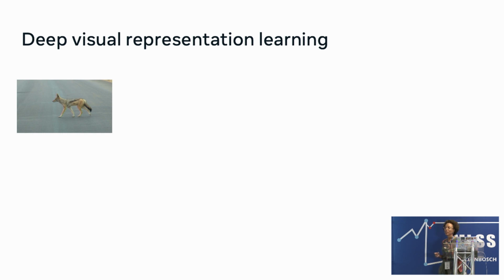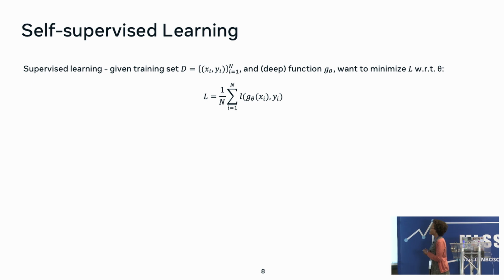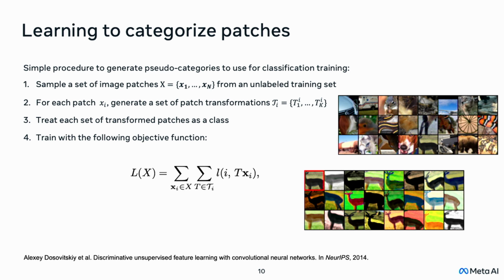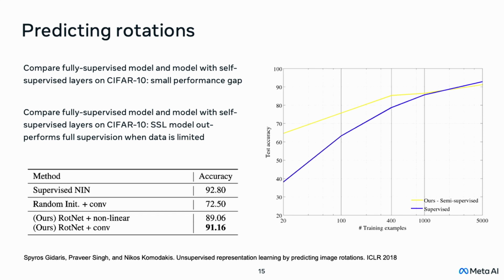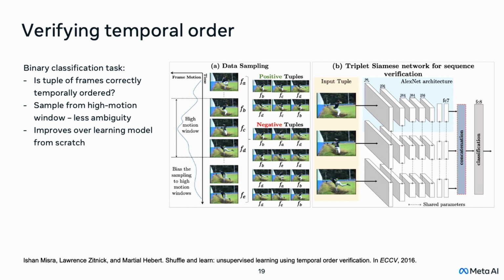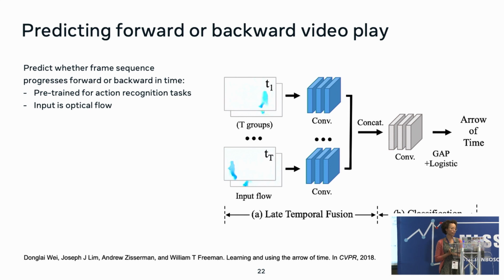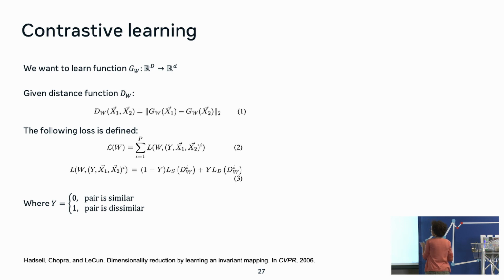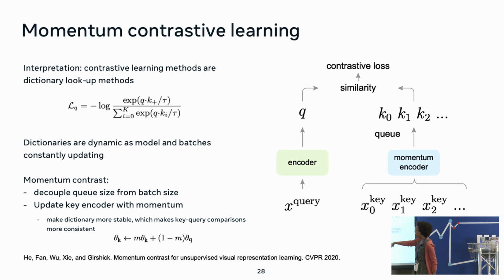Dr. Naila Murray = Part 1: Weakly-supervised learning techniques for training deep vision models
Part 1: Weakly-supervised learning techniques for training deep vision models